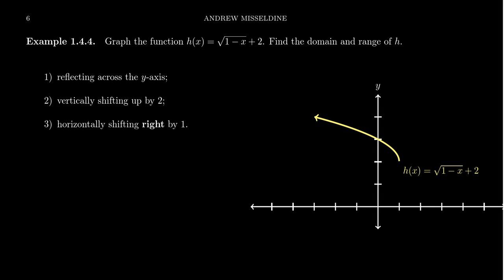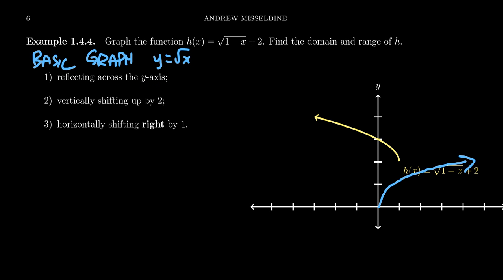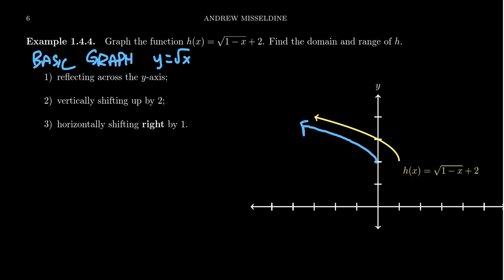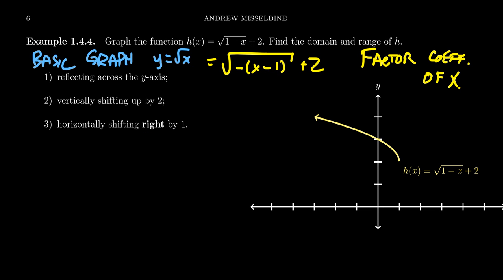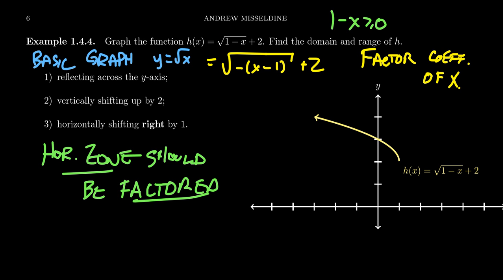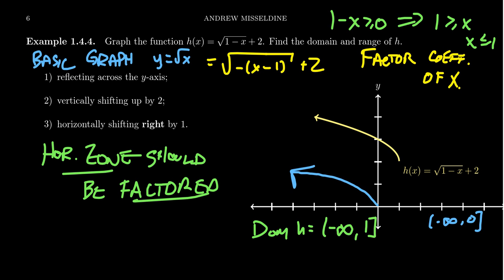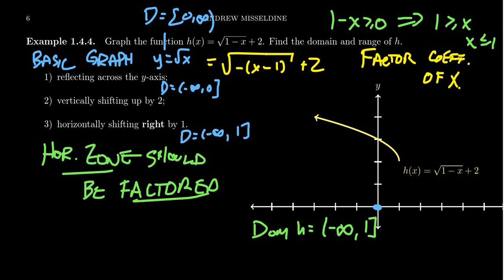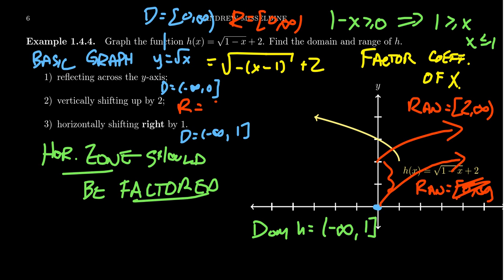Range and Domain of a Transformed Function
In this video, we graph a square root function using graph transformations. The graph contains reflection, vertical shifts, and horizontal shifts. Special attention is drawn to how reflection and shifting affect each other. We also demonstrate how graph transformations affect the domain and range of a function.

This is lecture 5 (part 5/6) of the lecture series offered by Dr. Andrew Misseldine for the course Math 1050 - College Algebra at Southern Utah University. A transcript of this lecture can be found at Dr. Misseldine's website or through his Google Drive